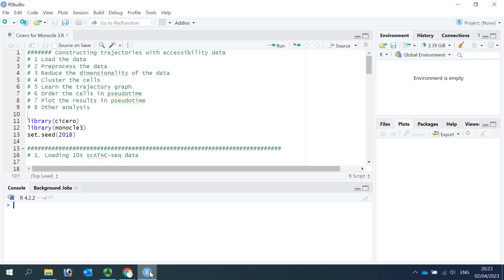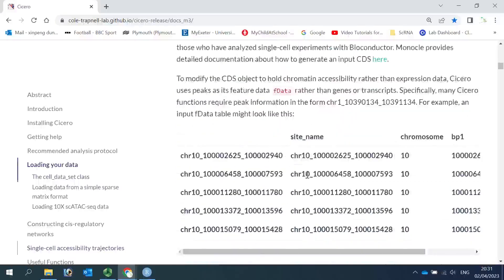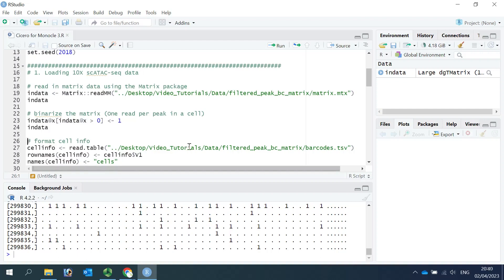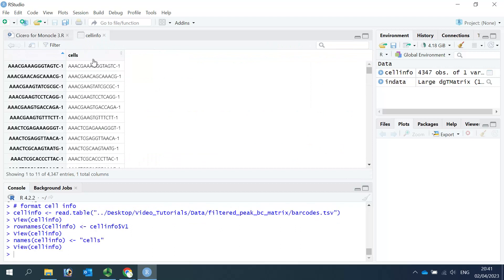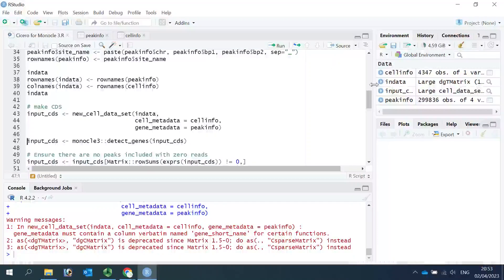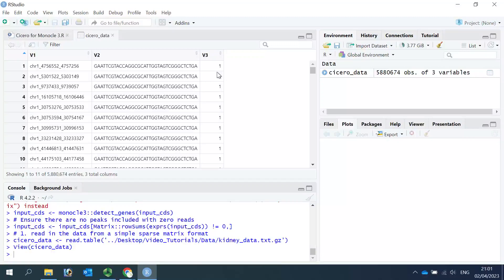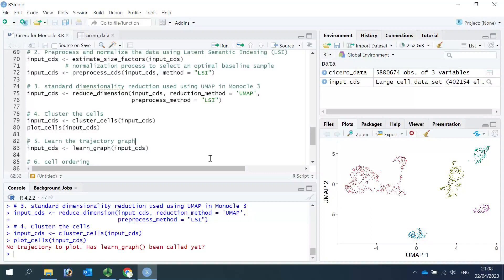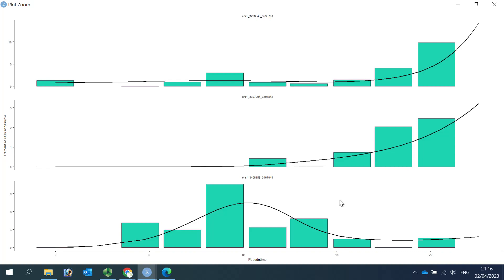Monocle3 Video Tutorials 4: Constructing Trajectories for scATAC-seq data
Monocle3 Video Tutorials 4
Cicero for Monocle 3
Constructing Trajectories for scATAC-seq data